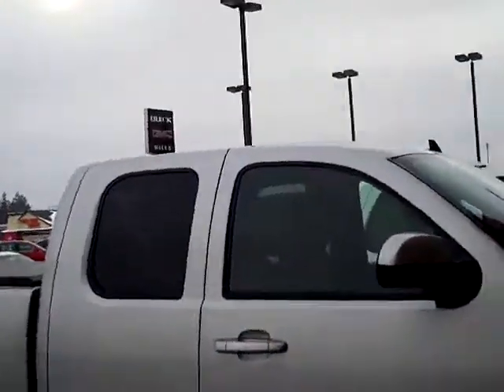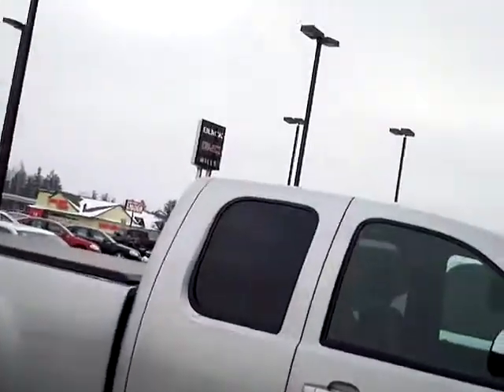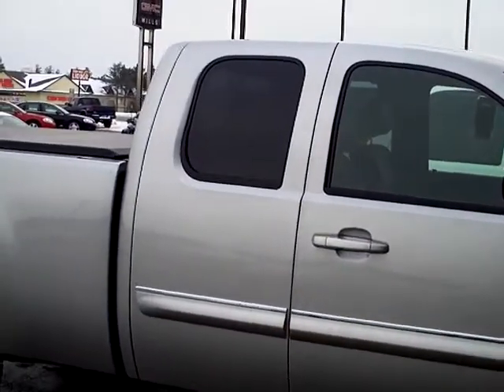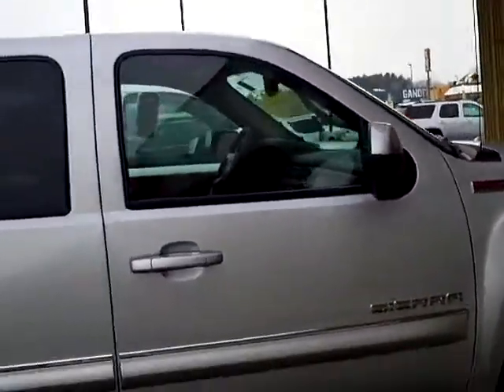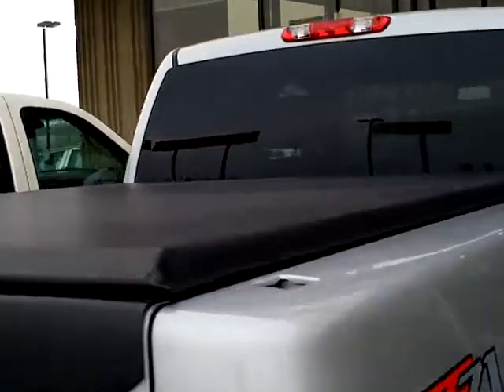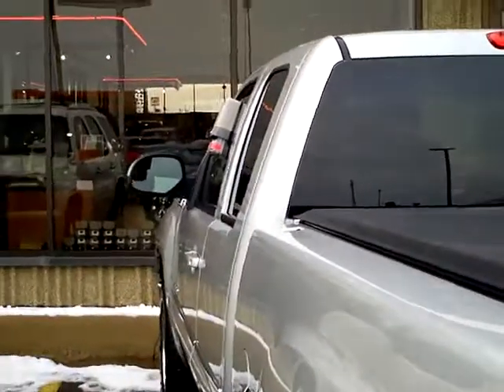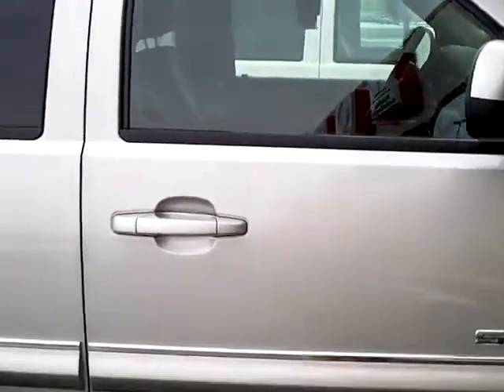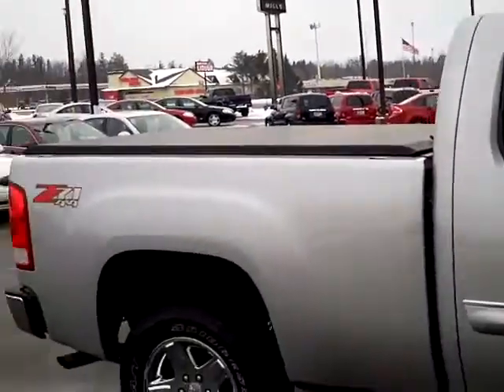2010 GMC Sierra SLT Ext Cab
Toll Free: Looking for Two Harbors used cars, Circle Pines used cars, Brainerd used cars, used trucks, new cars, or new trucks from one of the best Minnesota dealerships? (Our customers literally come from all across the state- and other states too!)  Please give us a call to confirm availability for any vehicles you might find here.